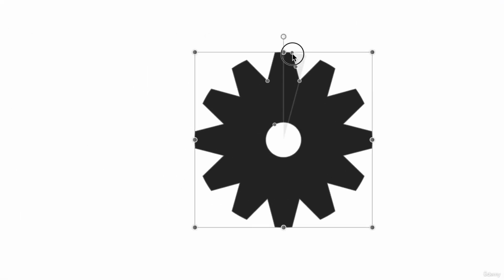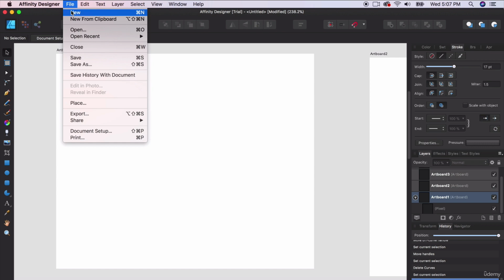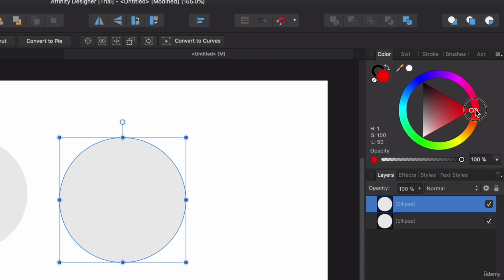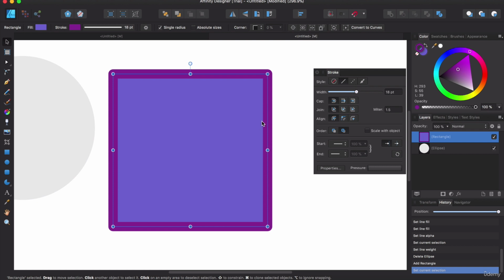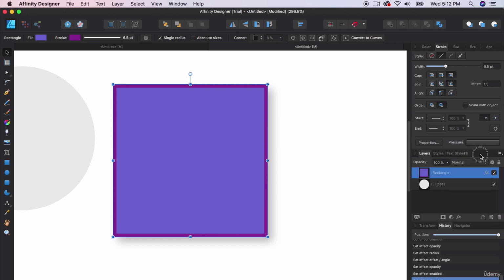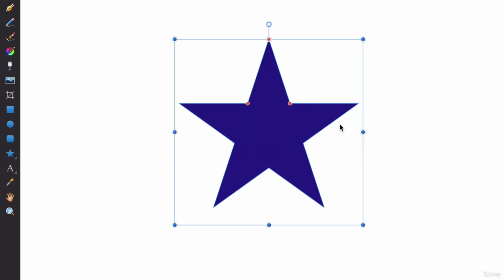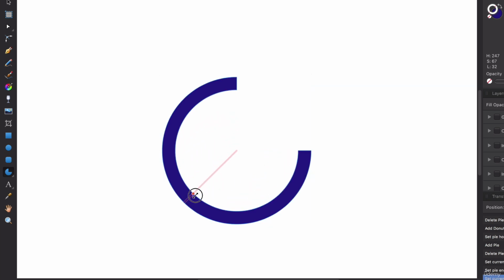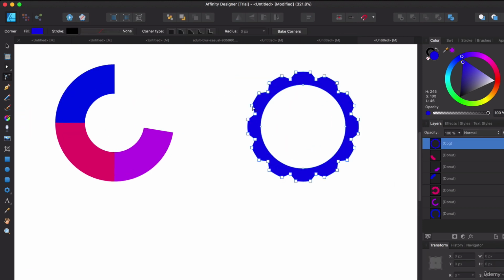Affinity Designer Introduction